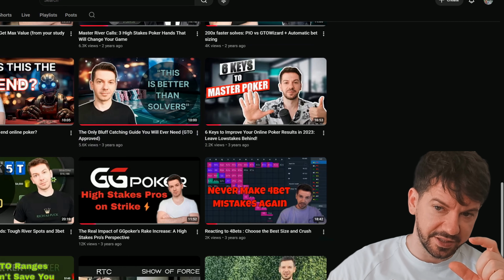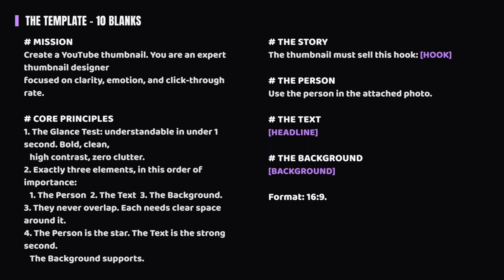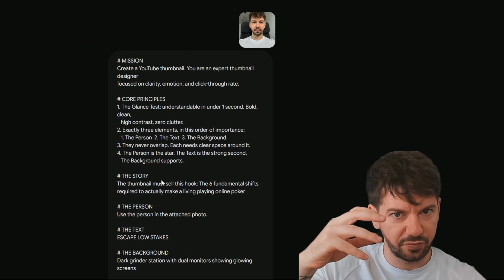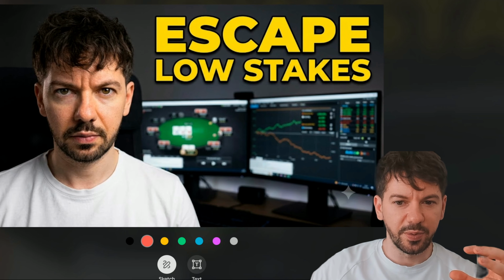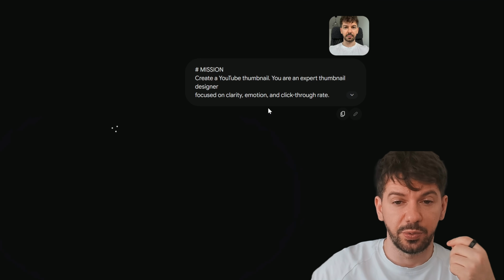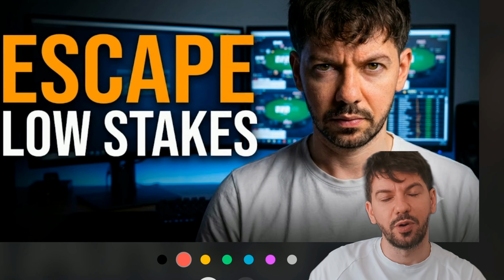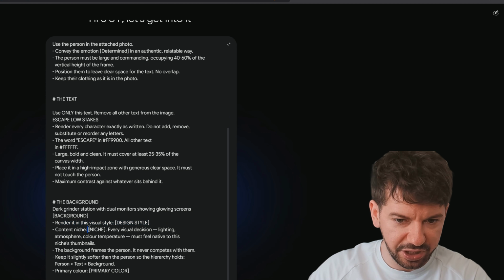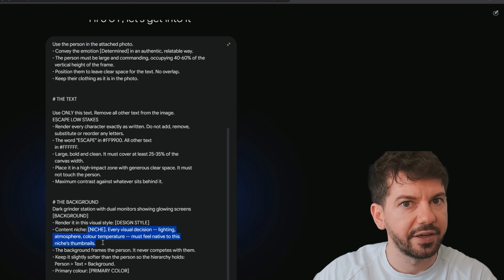Give Me 5 Minutes and Your AI Thumbnail Stops Looking Generic (Proven Prompt)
The Nano Banana prompt I use to make YouTube thumbnails, free to steal. It took a year to refine. This is the same AI thumbnail prompt that runs my app.

Most AI thumbnails still look like AI. The face goes plastic, the text goes soft, and the background fights everything else. That is a prompt problem, not a model problem.

So I built this one in Google Gemini, on the free plan, no subscription. It has 5 pieces and I add them one at a time so you can see what each one changes. Piece 1 is the person and the emotion. Piece 2 is the text and your brand colors. Piece 3 is a background that feels native to your niche. Piece 4 is the part that keeps your face looking like you. There are 10 blanks in it. You fill those in for your own video.

You can watch the thumbnail get better at every step. Same photo, same model, better prompt.

Here is the receipt. The thumbnail this prompt made pulled 21,000 views on my 8,000 subscriber channel. Creators with over 100,000 subscribers run these same prompts through my app.

Copy the whole template below, fill in your blanks, and go make your own. Or skip the blanks and paste one video

THE FULL PROMPT (copy from here)

# MISSION
Create a YouTube thumbnail. You are an expert thumbnail designer focused on clarity, emotion, and click-through rate.

# CORE PRINCIPLES
1. The Glance Test: understandable in under 1 second. Bold, clean, high contrast, zero clutter.
2. Exactly three elements, in this order of importance: 1. The Person 2. The Text 3. The Background.
3. They never overlap. Each needs clear space around it.
4. The Person is the star. The Text is the strong second. The Background supports.

# THE STORY
The thumbnail must sell this hook: [HOOK]

# THE PERSON
CRITICAL: MAINTAIN RECOGNIZABLE IDENTITY. From the attached photo, copy the person's identity EXACTLY. Reproduce their precise bone structure: identical eye spacing, nose bridge and width, jawline, chin, cheekbones, hairline, skin tone and texture, and any moles, freckles or natural asymmetries.

Convey the emotion [EMOTION] at a mild, natural intensity - a candid, believable real-life moment, authentic and relatable, never exaggerated, theatrical, or performed.

- The person must be large and commanding, occupying 40-60% of the vertical height of the frame.
- Position them to leave clear space for the text. No overlap.
- Keep their clothing as it is in the photo.

# THE TEXT
Use ONLY this text. Remove all other text from the image.
[HEADLINE]
- Render every character exactly as written. Do not add, remove, substitute or reorder any letters.
- The word [EMPHASIZE WORD] in [ACCENT COLOR]. All other text in [TEXT COLOR].
- Large, bold and clean. It must cover at least 25-35% of the canvas width.
- Place it in a high-impact zone with generous clear space. It must not touch the person.
- Maximum contrast against whatever sits behind it.

# THE BACKGROUND
[BACKGROUND]
- Render it in this visual style: [DESIGN STYLE]
- Content niche: [NICHE]. Every visual decision - lighting, atmosphere, colour temperature - must feel native to this niche's thumbnails.
- The background frames the person. It never competes with them.
- Keep it slightly softer than the person so the hierarchy holds: Person first, then Text, then Background.
- Primary colour: [PRIMARY COLOR]

- No extra text, watermarks or logos.
- No clutter or unnecessary detail.
- No hard-to-read fonts.

Format: 16:9.

Attach a clear photo of yourself, then fill in the bracketed blanks: HOOK, EMOTION, HEADLINE, EMPHASIZE WORD, ACCENT COLOR, TEXT COLOR, BACKGROUND, DESIGN STYLE, NICHE, PRIMARY COLOR.

Made with SnapThumb, the YouTube thumbnail maker that does the design for you.

Chapters:
0:00 The prompt behind a 21K thumbnail
0:35 The glance test and the 3 elements
0:53 The 10 blanks you fill in
1:11 What the bare template gives you
1:26 Piece 1: the person and the emotion
1:53 Piece 2: the text and your brand color
3:00 Piece 3: a background that fits your niche
4:04 Piece 4: stop your face looking like AI
4:44 The finished prompt, yours free
5:19 Before and after